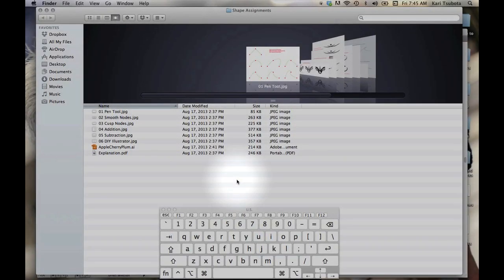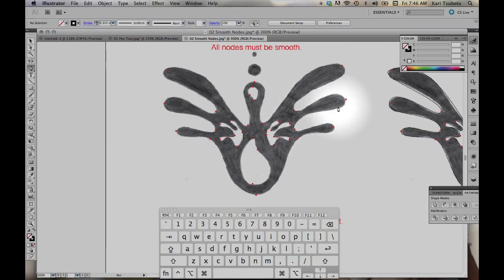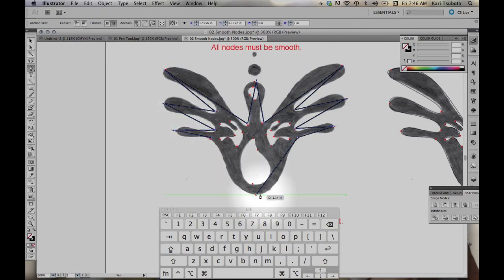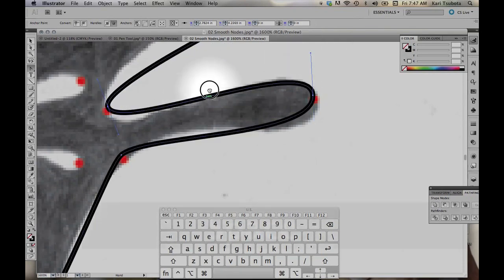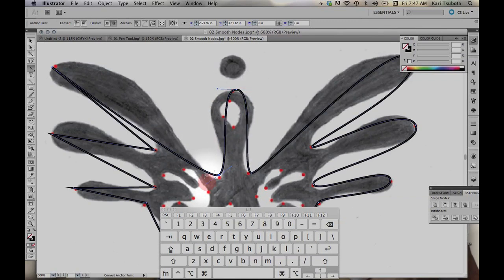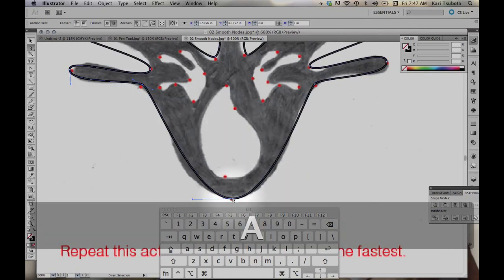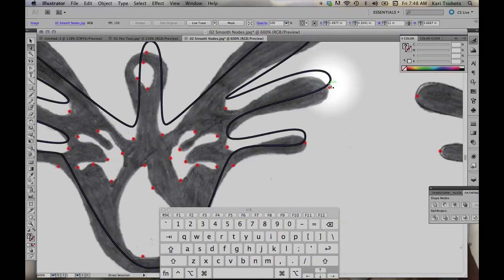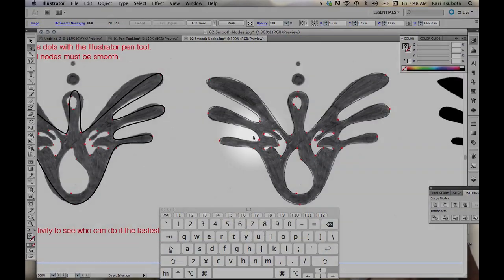How to Create Smooth Curves with the Illustrator Pen Tool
Tutorial on how to use the Adobe Illustrator Pen tool for my VCOM class at Las Positas College.